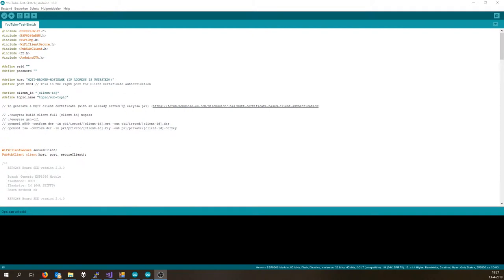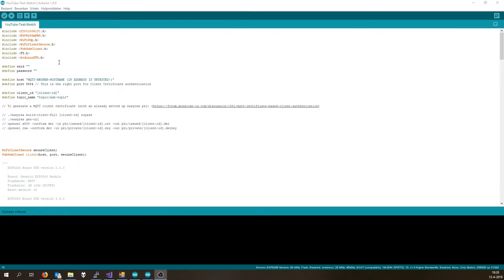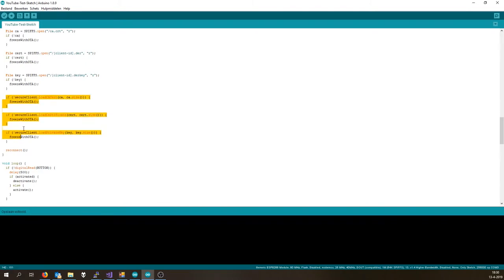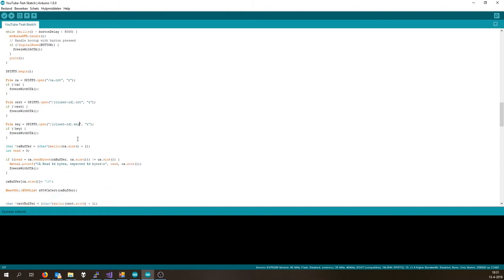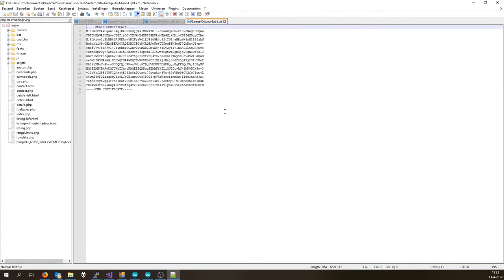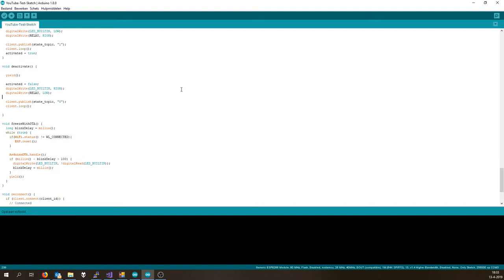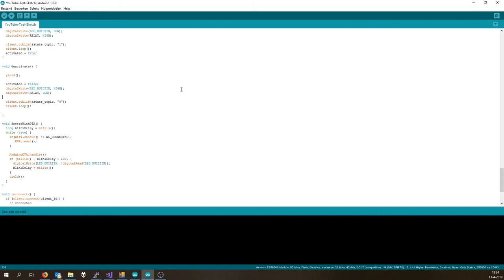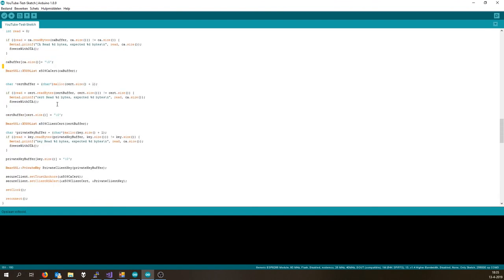#46 [GUIDE] Secure MQTT Connection with ESP SDK v2 5 0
You can find the source code and a small guide